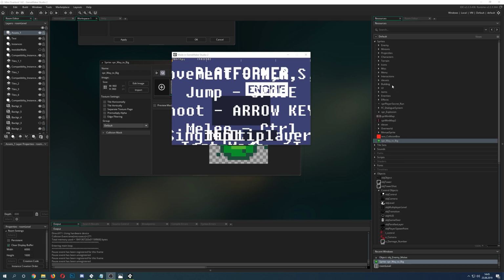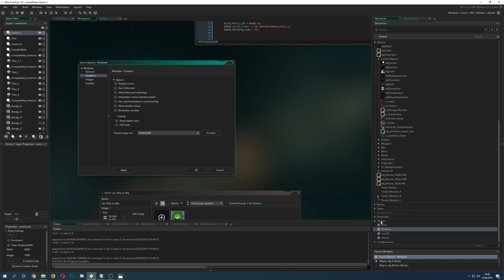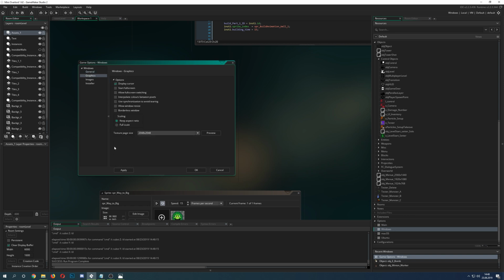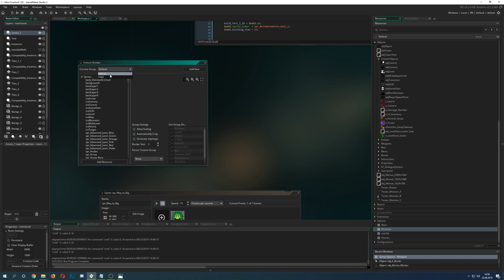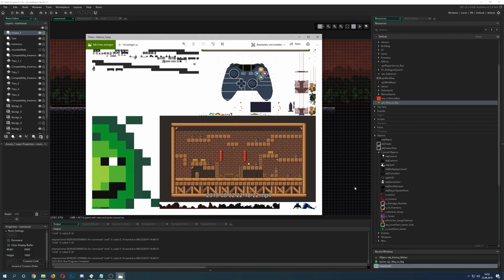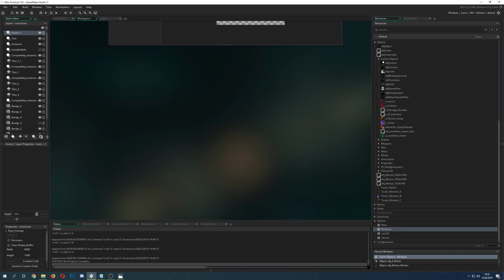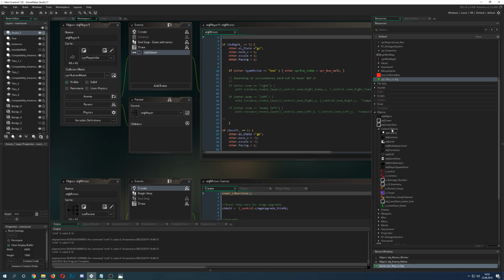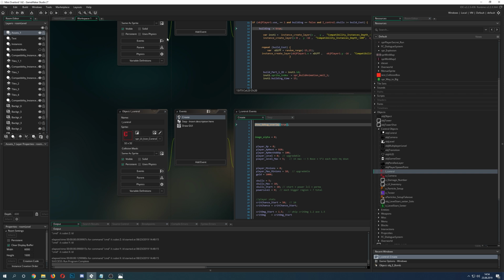🔴Game Maker Studio 2 | Basics - Texture page or how gms handles all your images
This video tutorial shows you what texture pages are and why they are crucial to a optimized video game made in gamemaker studio.